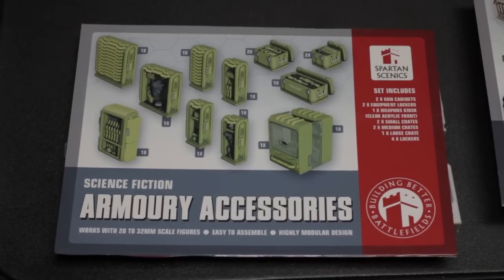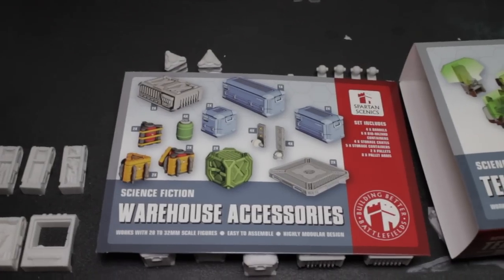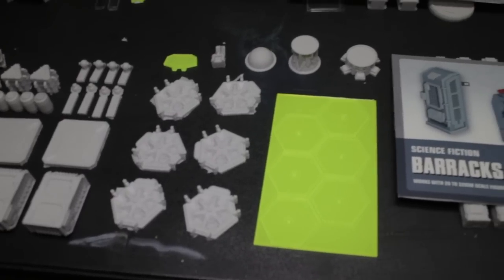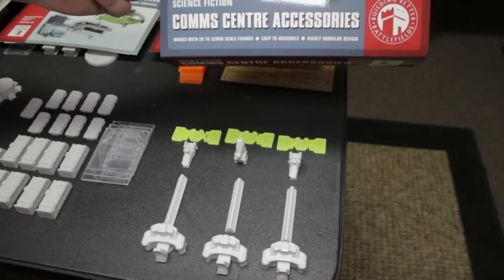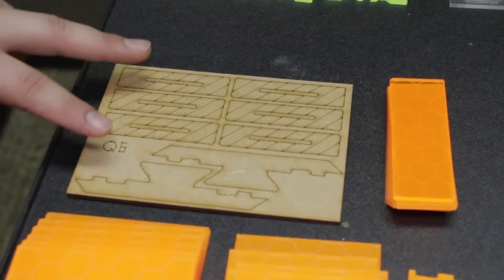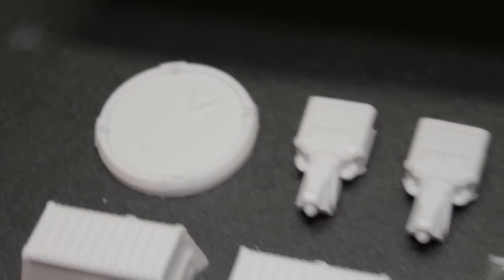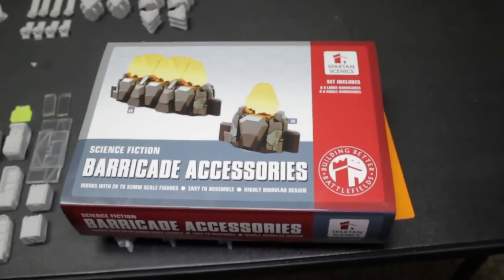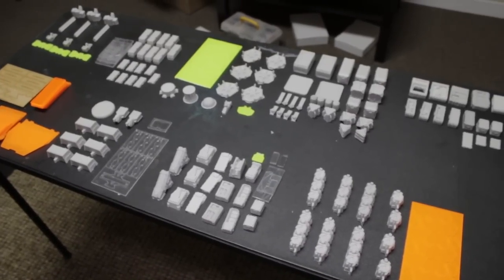Spartan Scenics First Impressions - Blue Table Painting